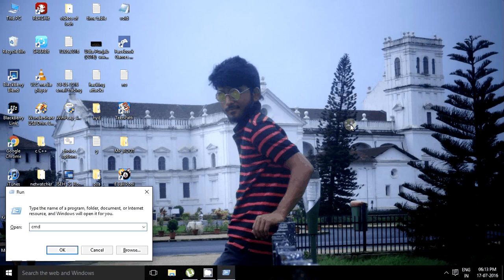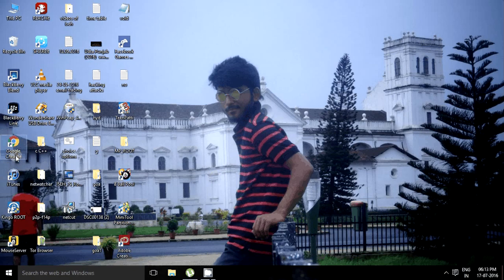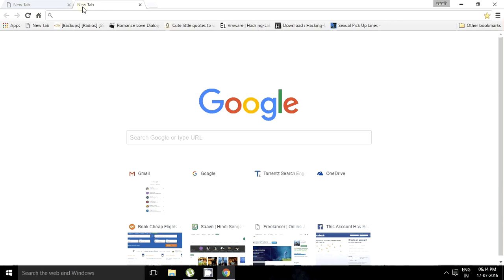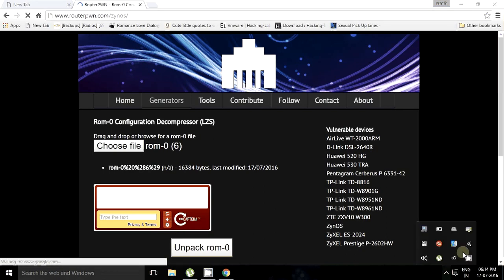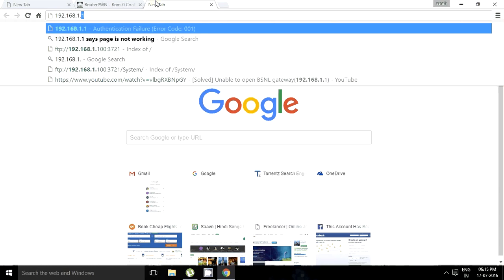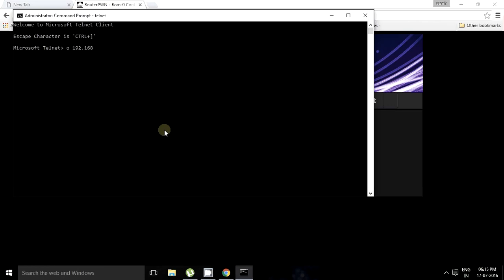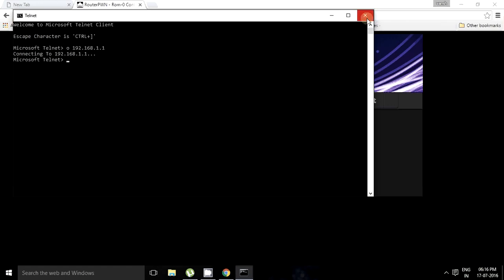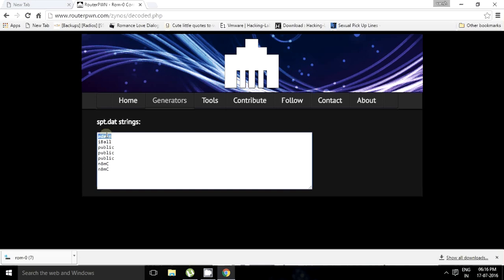rom-0 vulnerability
Getting into the mainframe of a router using rom-0 attack within 5 mins...